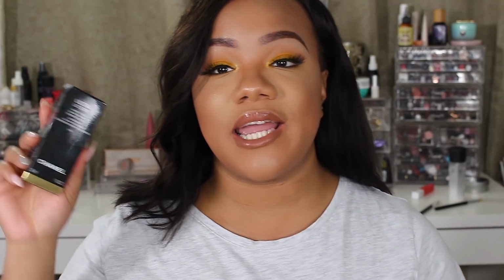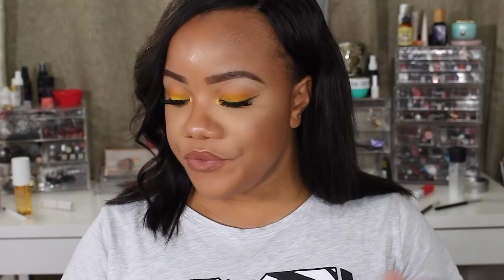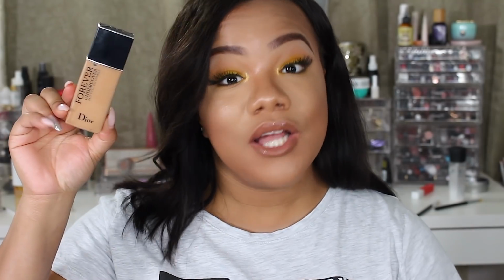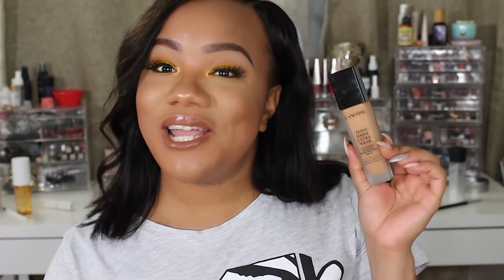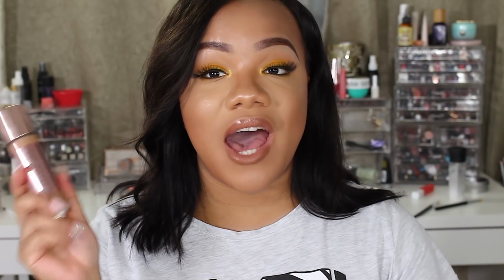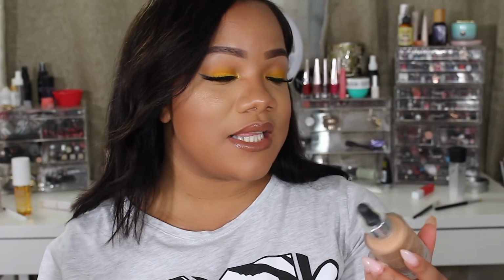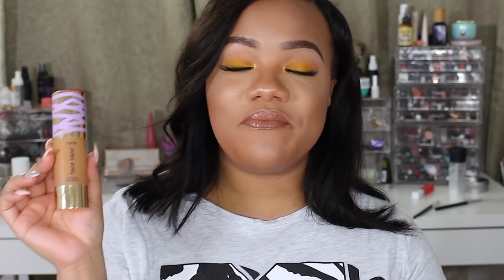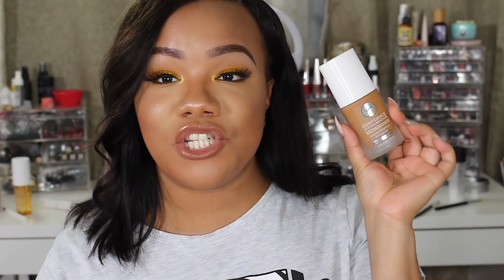MY FOUNDATION COLLECTION & SHADES // 45 FOUNDATIONS!!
Heeeeeyyyyy y'all! Here is the video y'all have been asking me for! All of my foundations in one video, mini reviews, and my foundation shades! If you use me as a color reference, this is the perfect video for you! Enjoy! XOXOXOXO

-Sign Up For EBates. It's TOTALLY FREE!!! They give you a FREE $10 GIFT CARD just for signing up!

**Most Common Foundation Shades:
-NARS Natural Radiant: Cadiz
-MAC Studio Fix Fluid NC45
-Fenty 370
-CoverFX Powerplay N70

YvetteLuvsBeauty
**Equipment I Use: